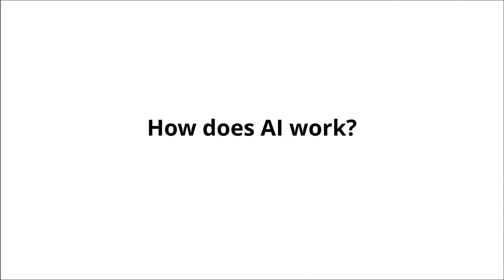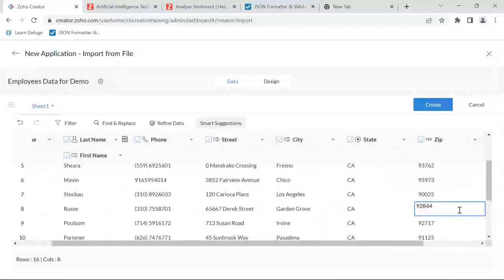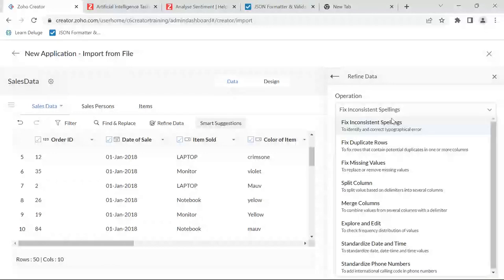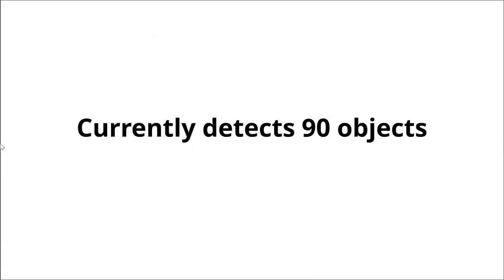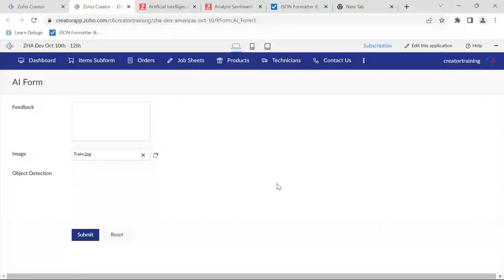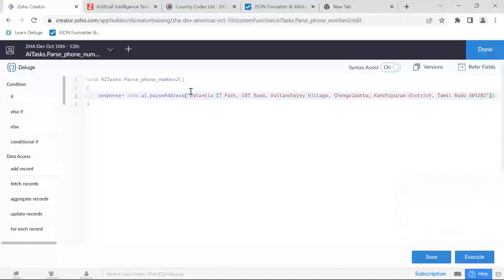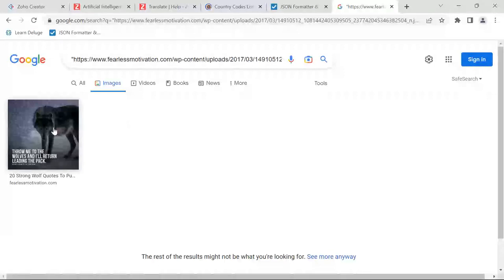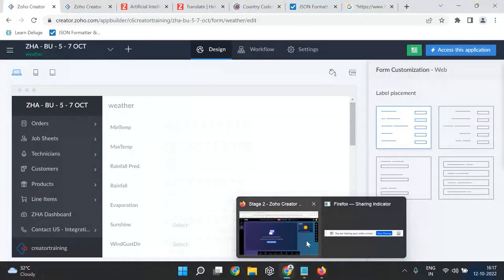Zoho Creator Training | Day 3 | Video 3 | AI in Zoho Creator